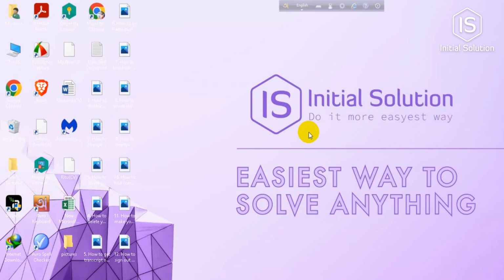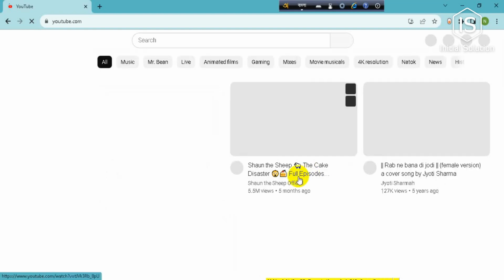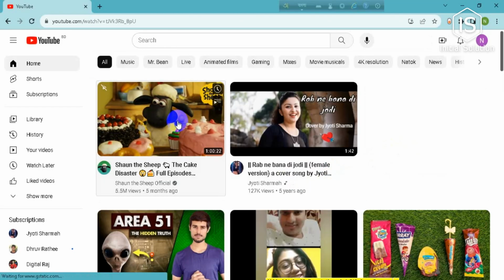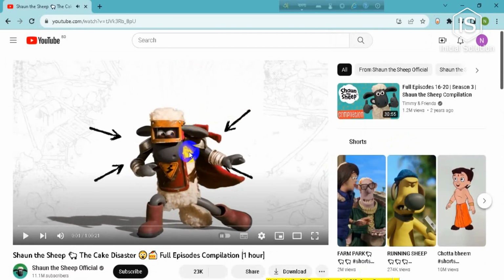How to turn on Autoplay on Youtube 2024 (Easy tutorial )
Hello, My Dear Friends, !! In this video, I will show you How to turn on autoplay on YouTube. Watch the video till the end Thanks.

Here, is How to turn on autoplay on YouTube:
Step 1: Go to the watch screen of any video.
Step 2: At the bottom of the video player, click the Autoplay switch to set it to On or Off.

Chapters:
0:00  Introduction
0:25 Turn on autoplay on YouTube
0:59  Happy Ending